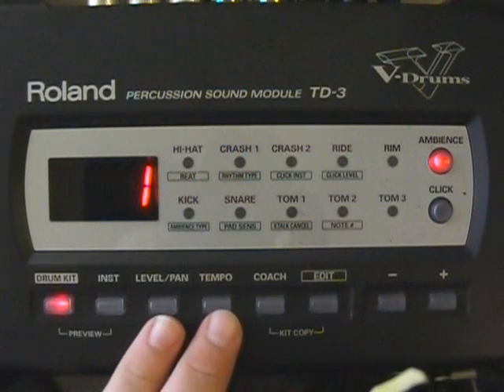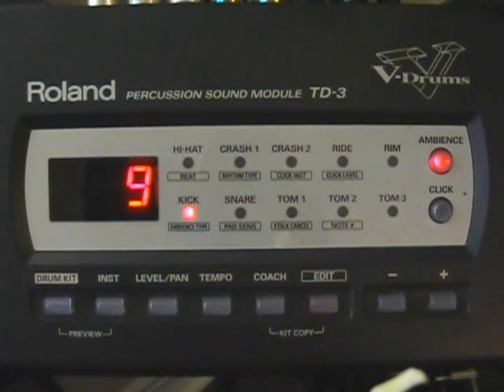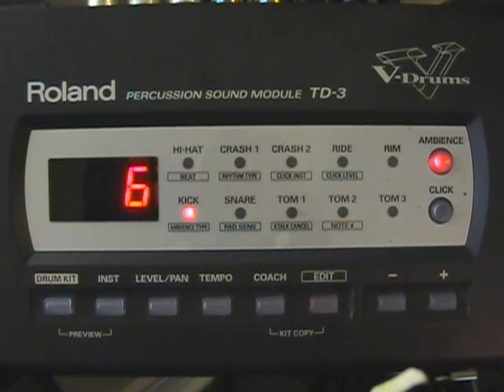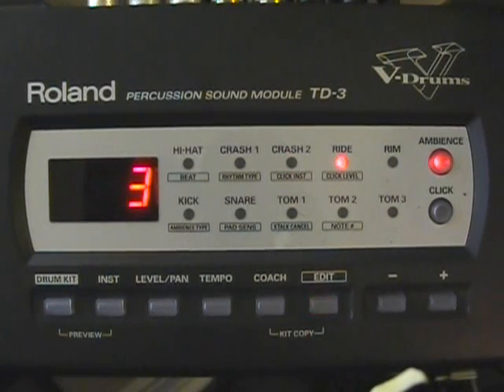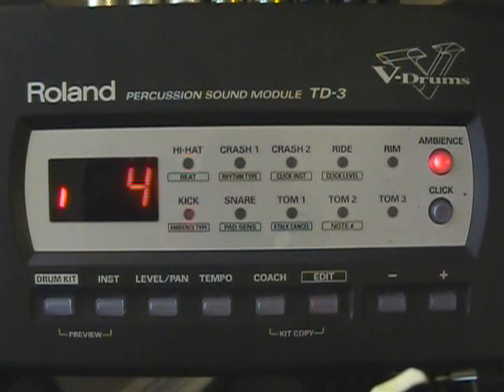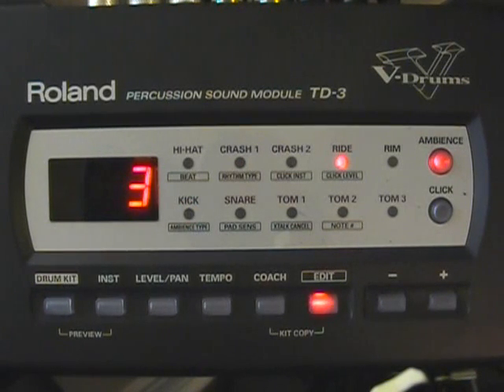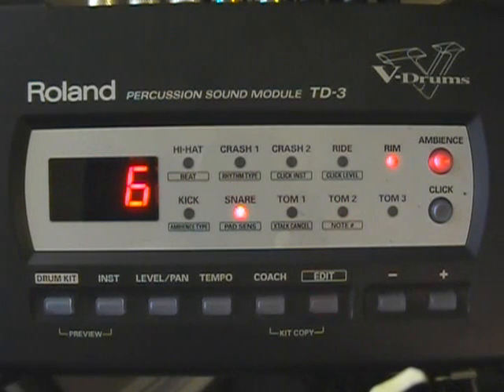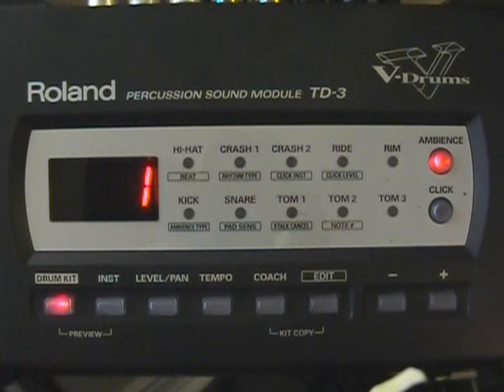Roland TD 3 Settings for Pintech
How to set up a Roland TD 3 module for use with Pintech electronic drums.